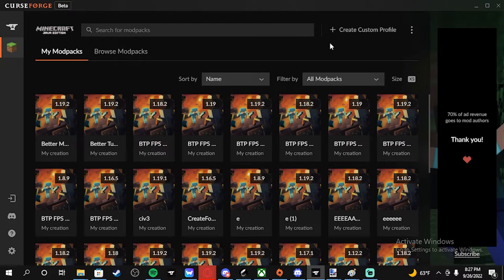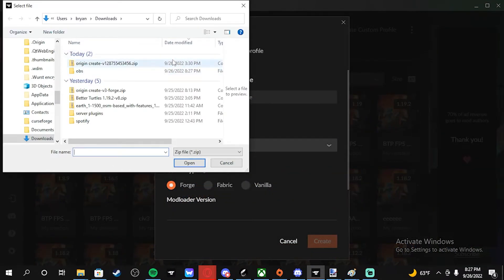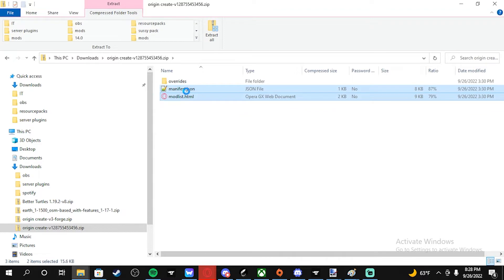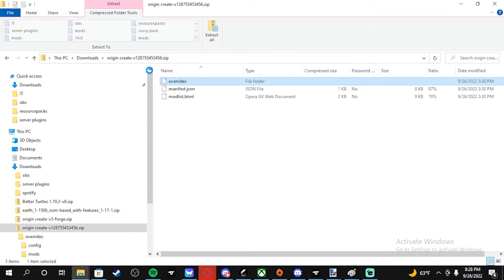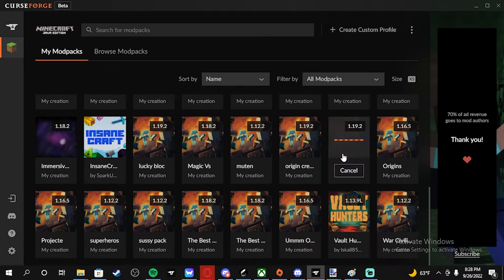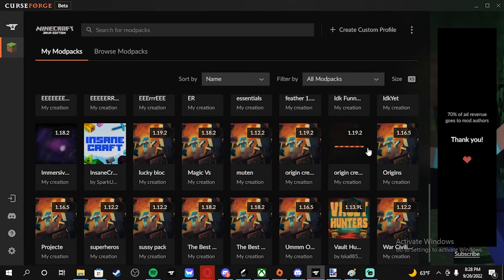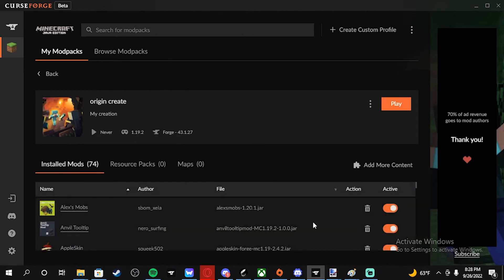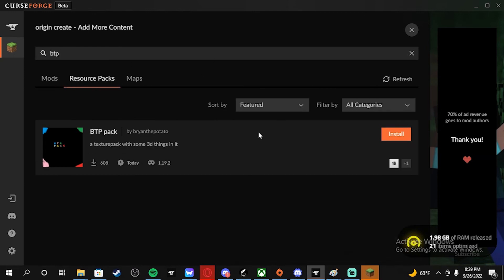How to import a custom profile into curseforge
This is a video to explain how to import a custom profile into curseforge